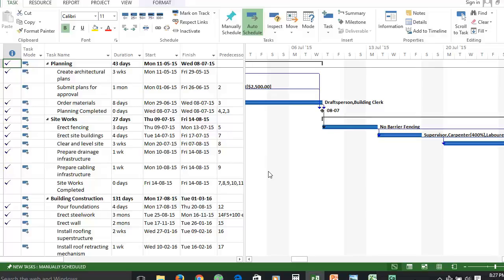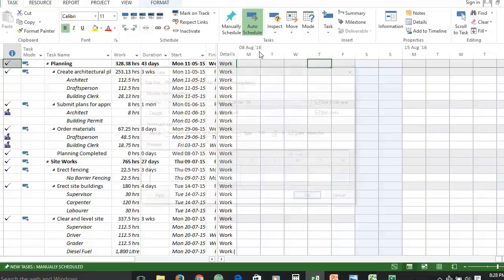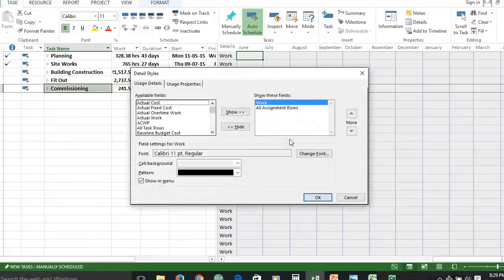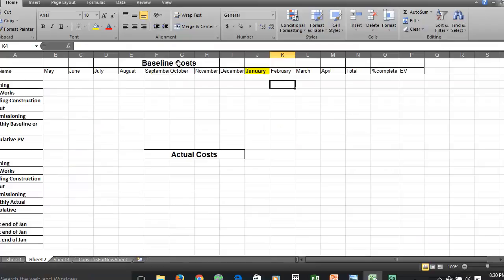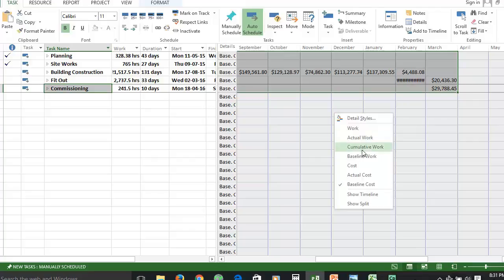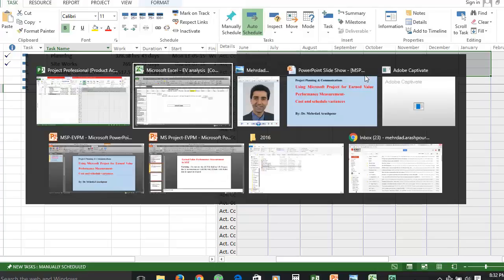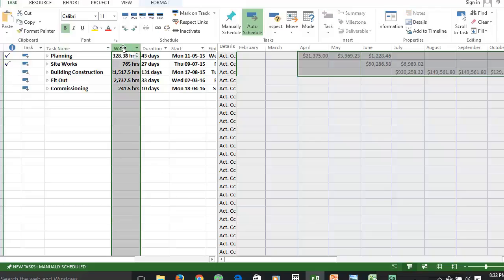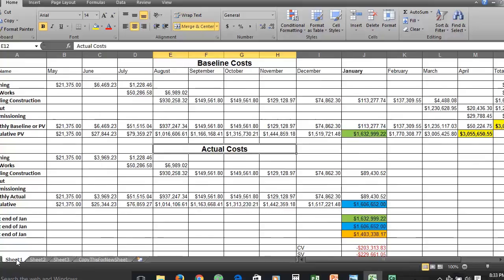Earned value analysis using Microsoft Project (MSP)- Calculating Cost variance and schedule variance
This short video explains the inconsistency of MS Project in dealing with status dates. It also demonstrates how Excel and MSP can be used in parallel to conduct a reliable analysis of earned value.